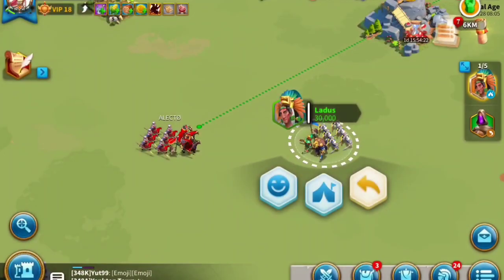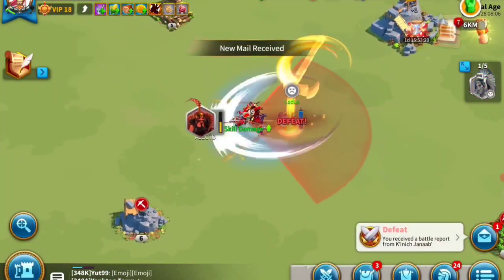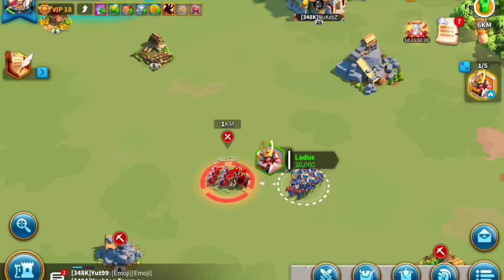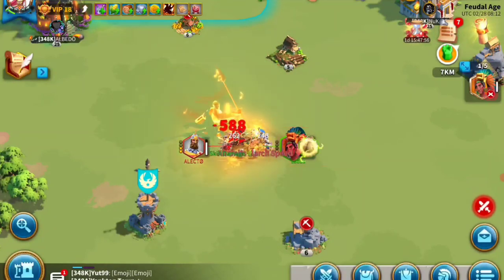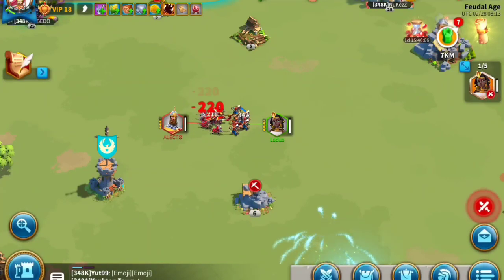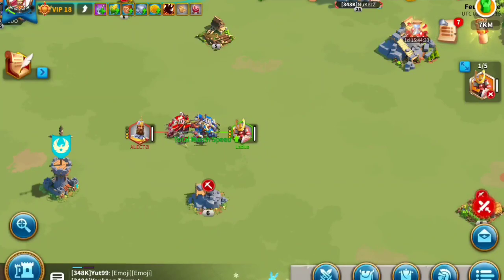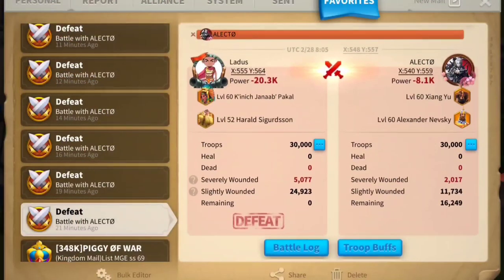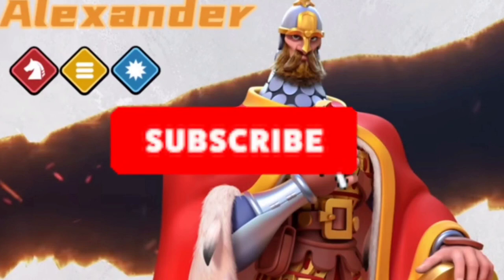Nevsky William or XY Nevsky ? Battle Test RoK SoC Best Cavalry March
If you are planning to use 1 Cavalry March in RoK SoC KvK, then will it be Nevsky William or XY Nevsky? in this Ladus Gaming Video, we battle test with multiple 1v1 field fights, which legendary commander pair is best for whom. Testing is against other meta pairs such as pakal harald and amanitore artemisia and so on and all maxed legendary commanders.

Chapters:
0:00 XY Nevsky or Nevsky William
0:10 XY Nevsky vs Pakal Harald
1:00 XY Nevsky vs Amanitore Artemisia
1:45 XY Nevsky vs Minamoto CC Museum buff
2:30 Nevsky William vs Pakal Harald
3:25 Nevsky William vs Amanitore Artemisia
4:15 Nevsky William vs Mina CC Museum buff
5:10 Battle Test Report
5:50 The Best Cavalry March and for Whom

Join Ladus Gaming RoK Live to talk about rok tips, rok guides and have all your early game rise of kingdoms questions answered for new players and beginners. We also talk about rok update, rok commander paring, talent builds, new legendary commanders, legendary equipment, formations, armaments, inscriptions, new KvK map and everything rise of kingdoms in Ladus Gaming RoK Live Stream!

► Please Contact Below 👋

🎬General Content:
Mobile Gaming, New Game Review & Walkthrough, Strategy games in particular. Currently focusing on Rise of Kingdoms. Daily content includes rok guides, tips, tricks, strategy and live streams. We also Cover Age of Empires 2 & Age of Empires 4 on our 2nd Channel: Ladus AoE
So, We have the best strategy games covered on Mobile or PC! :)